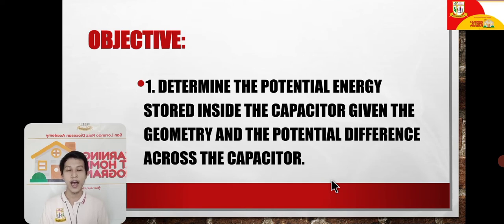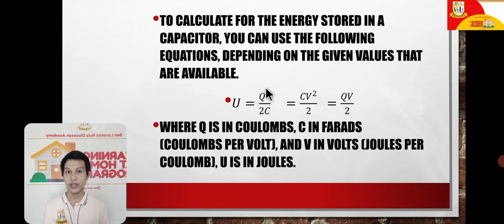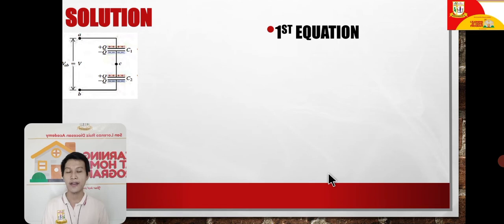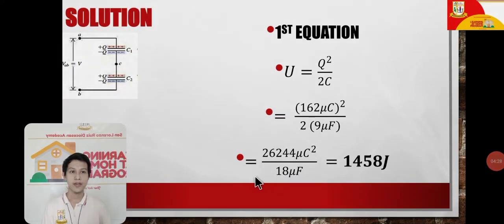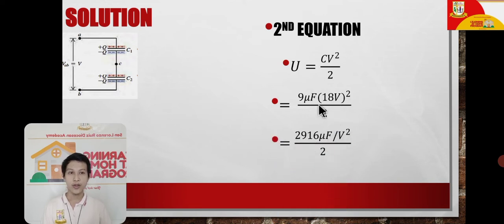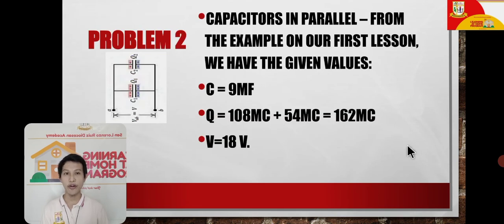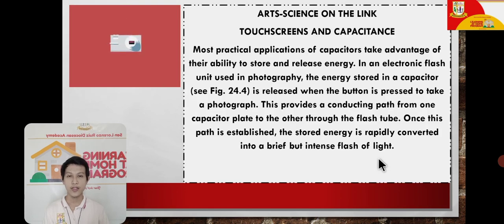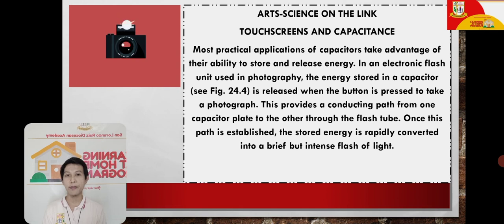Energy Stored in Capacitors - K-12 Grade 12 General Physics 2 - Discussion Video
This discussion video was created for Grade 12 learners to serve as an aid for their self-learning modules in General Physics 2. The lesson in this video aims to discuss how to:
1. determine the potential energy stored inside the capacitor given the geometry and the potential difference across the capacitor.

Reference:
*Young, H.D., and Freedman, RA. (2016).